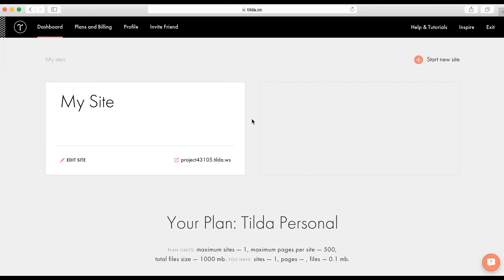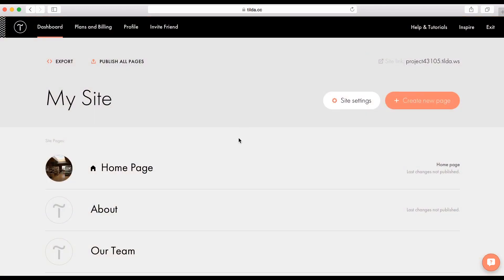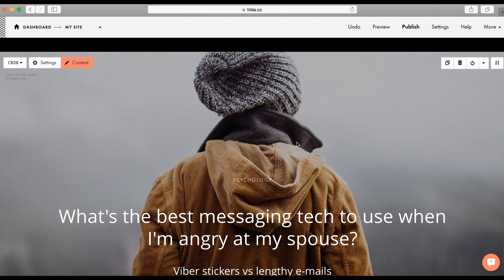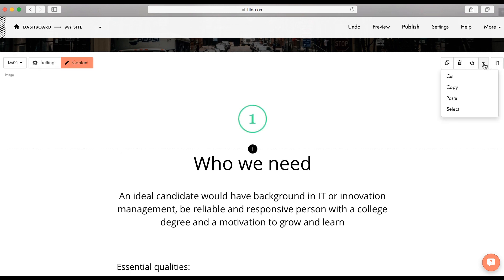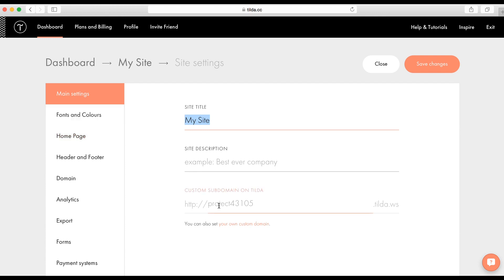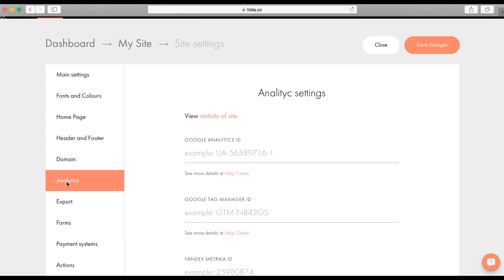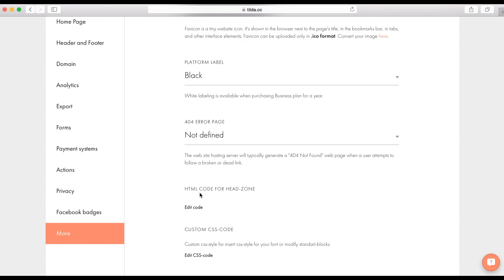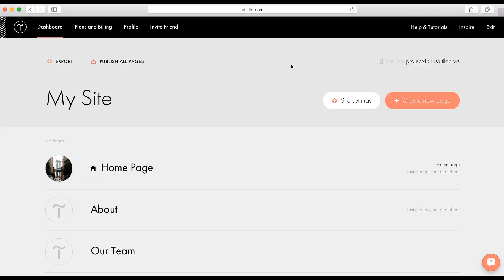Getting Started with Tilda Publishing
Learn how to navigate the dashboard, page editor and site settings.